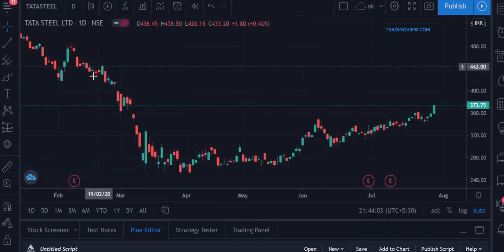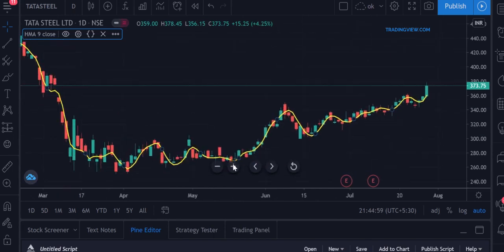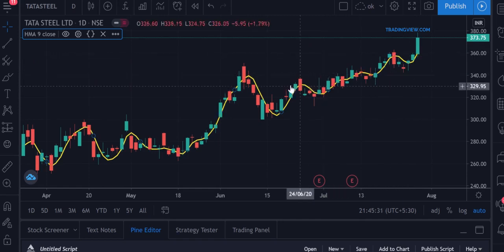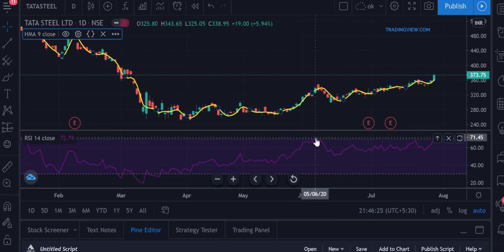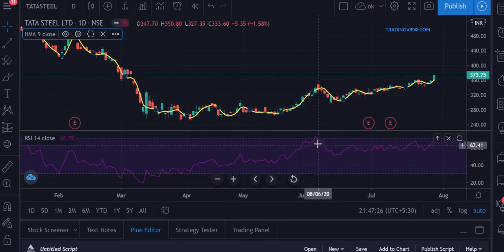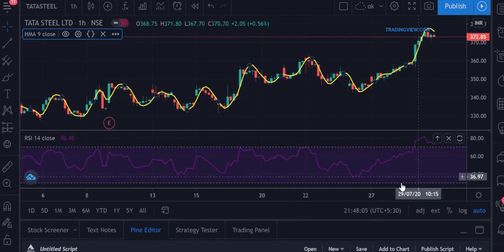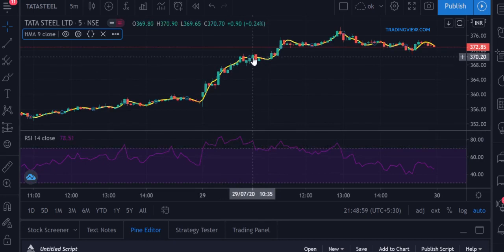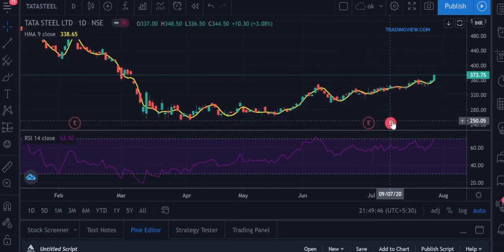Simple Charting Technique for positional and Intraday trading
Simple trading technique using free charting library. Do let me know in case you wish to learn anything specific on stock picking.